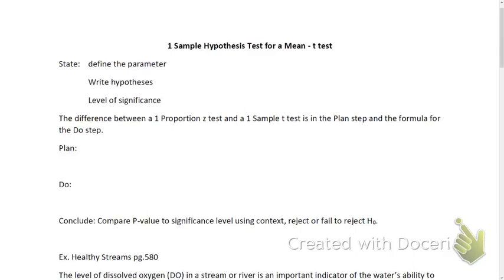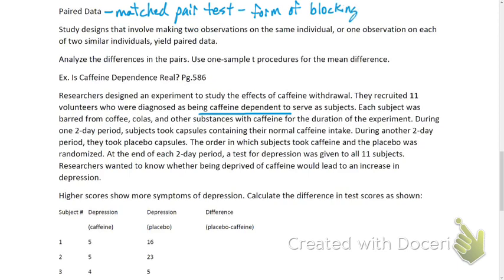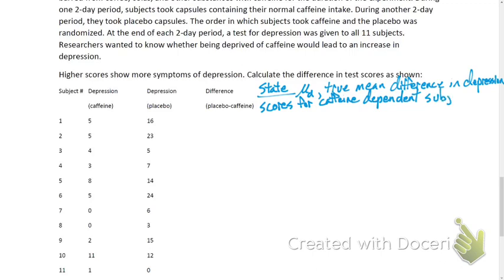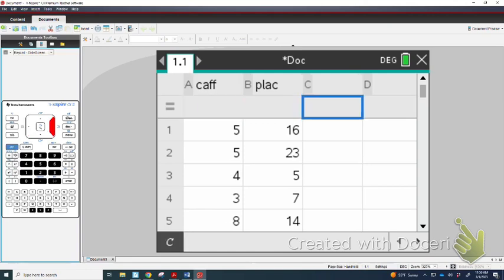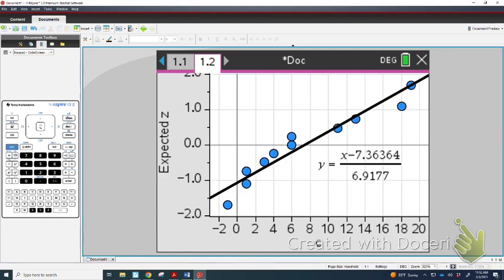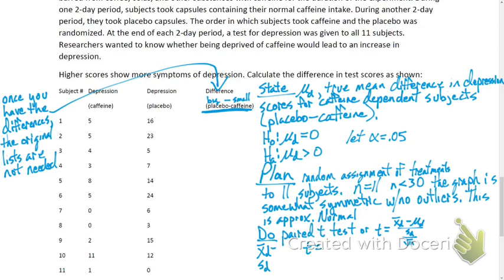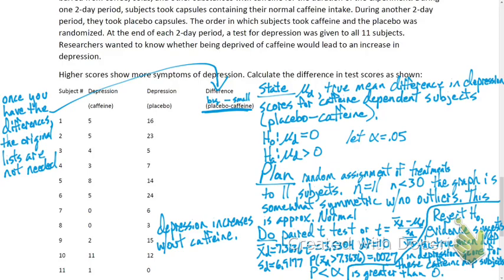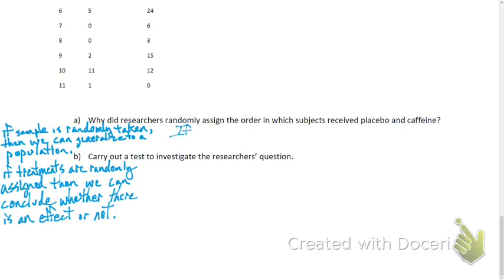3/3/23 t tests part 2